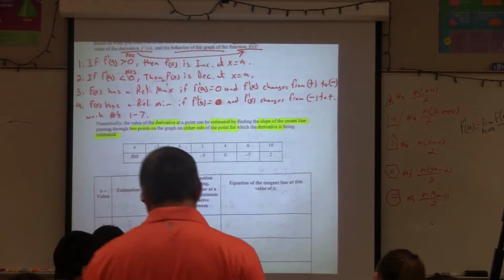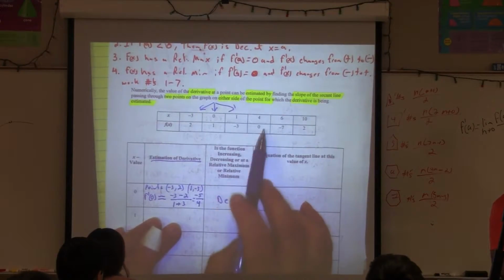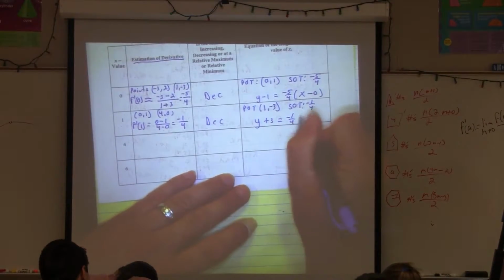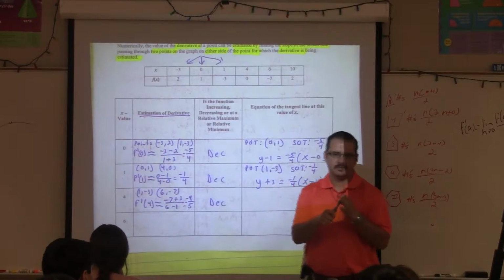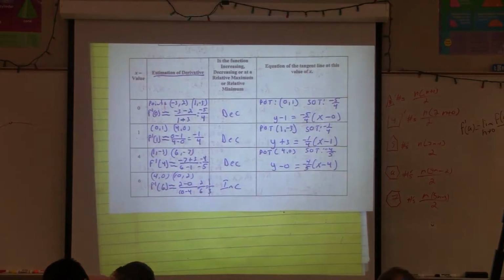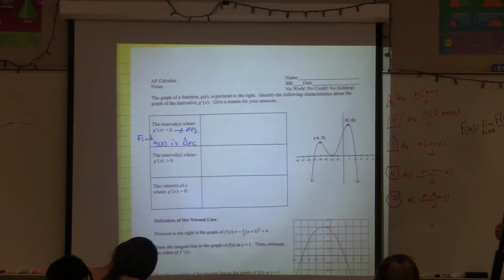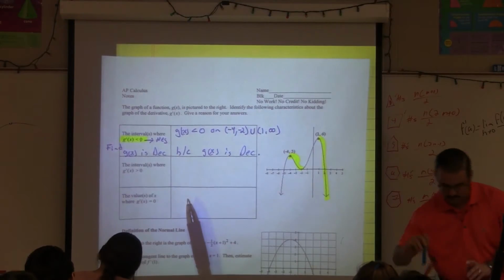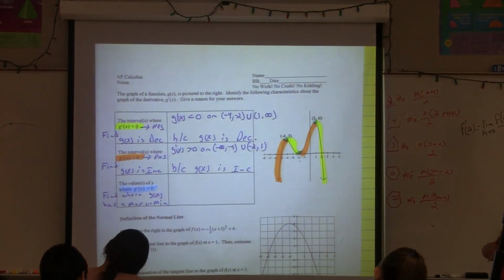9 27 16 Understanding the Derivative from a Numerical Approach Part 1